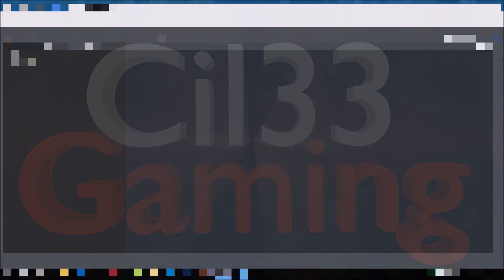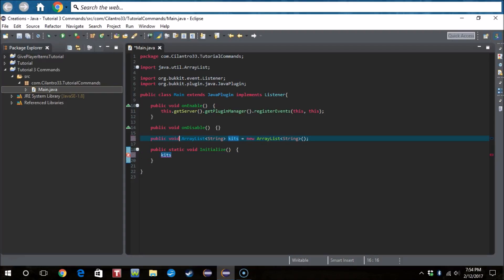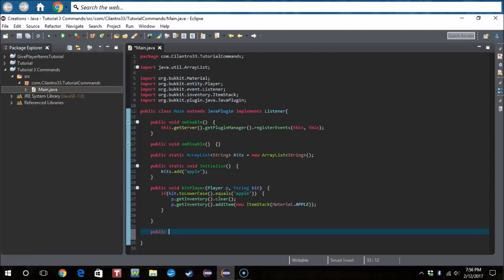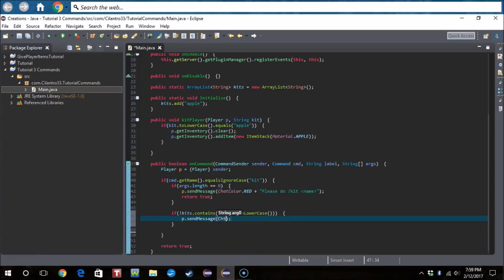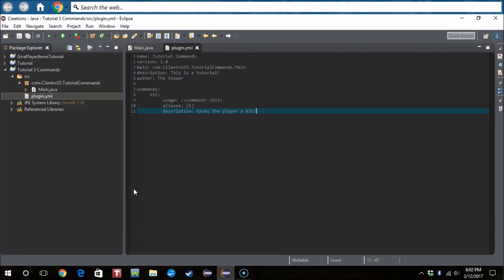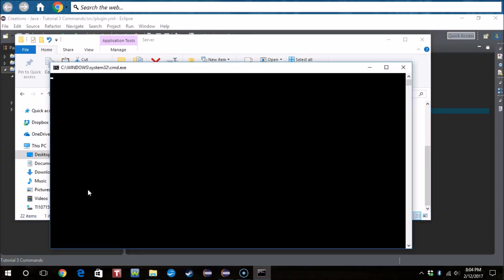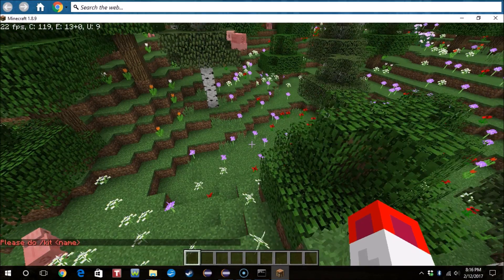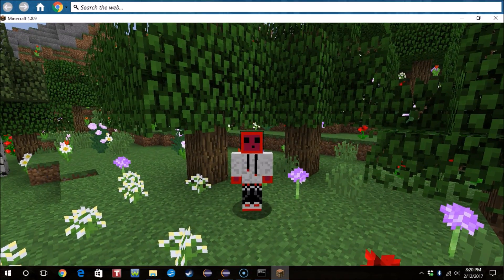How to make a Minecraft Plugin ep. 3 | Commands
I have a few videos planned but not a ton so good ahead and suggest some in the comments! :D

Comment 'ImAwesome' in the comments if you've made it this far down!